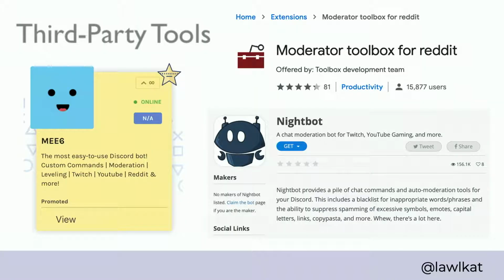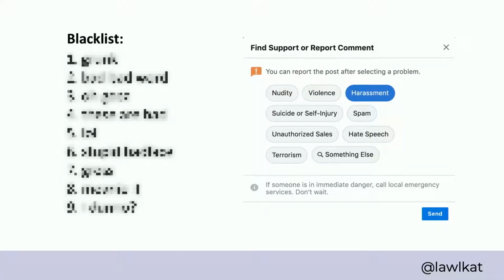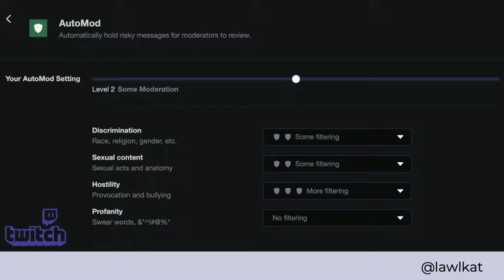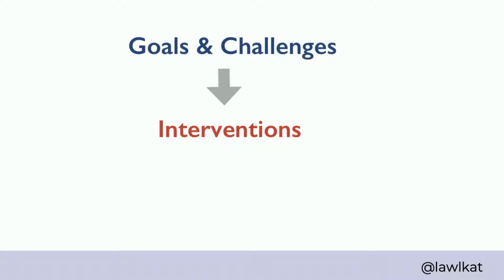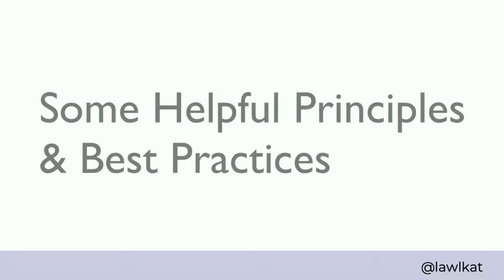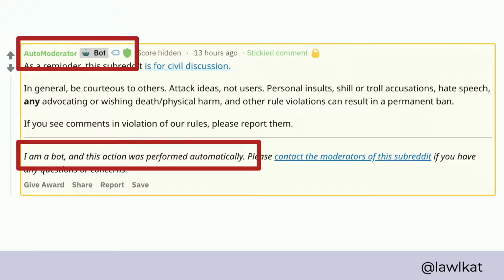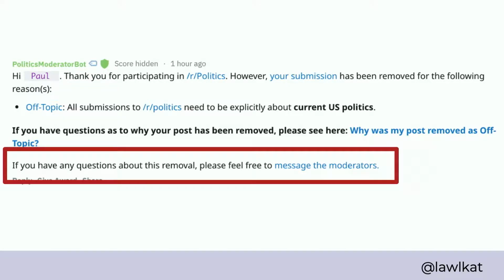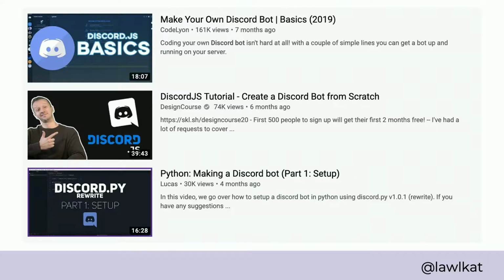Scaling with Grace: Developing Hybrid Automation Methods for Growing a Healthy Community | Kat Lo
Strategies that work early on in developing healthy communities often strain to meet the demands of those communities as they scale upwards. Community management ‘on the ground’ can become exceedingly resource-intensive, but introducing automation can make it more difficult to engage with the granularities of your community. Kat Lo will identify hybrid methods for strategically leveraging automated tools to handle challenges with scale-- in a way that complements community management work, while mitigating the risk of community managers feeling less present or involved to community members.

Kat Lo is the Content Moderation Program Lead at Meedan and visiting researcher at the University of California, Irvine specializing in online moderation and harassment. She consults for non-profits and online platforms on platform policy and moderation. Kat advises advocacy organizations in online harassment and mental health, including OnlineSOS, Rise Above the Disorder, and Crash Override.